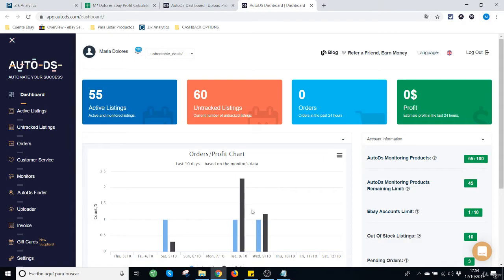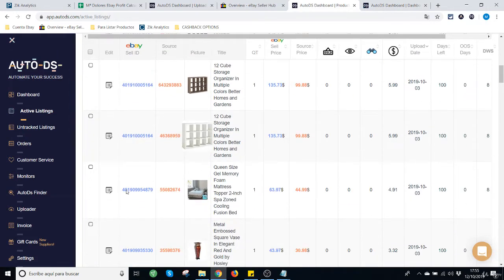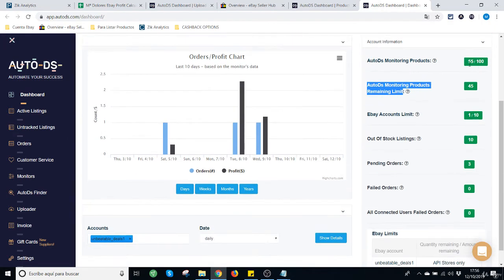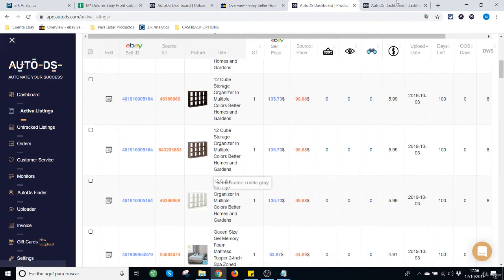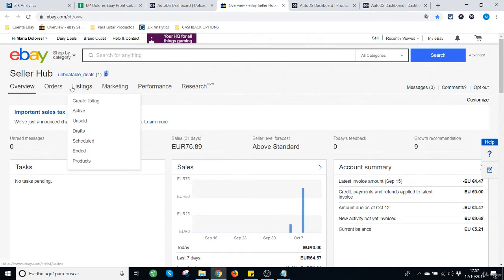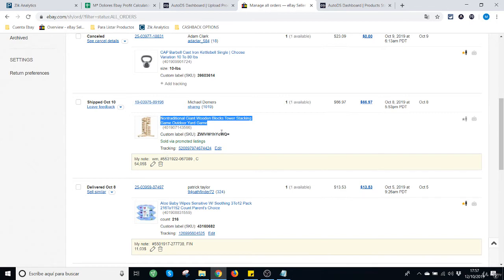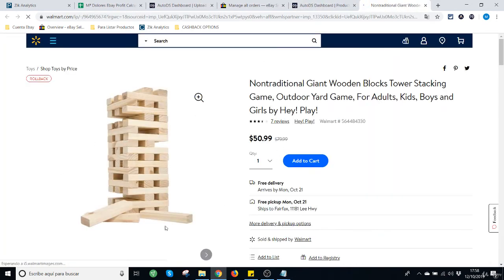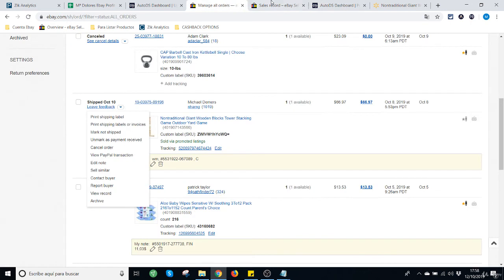Some More Tips About AutoDS Part 22